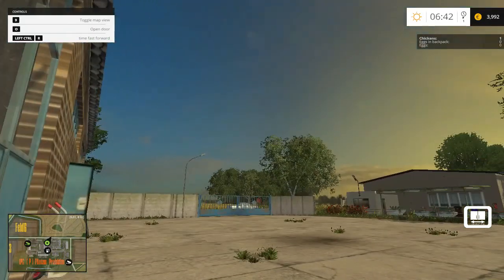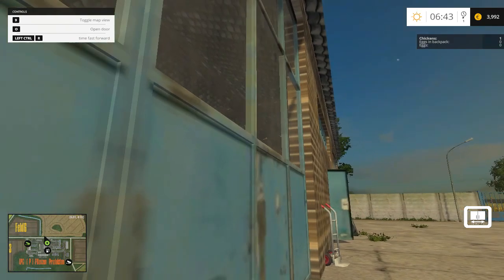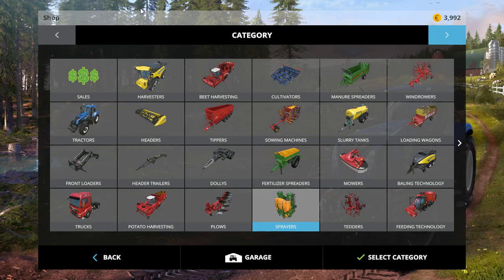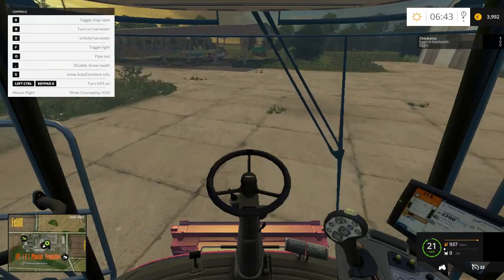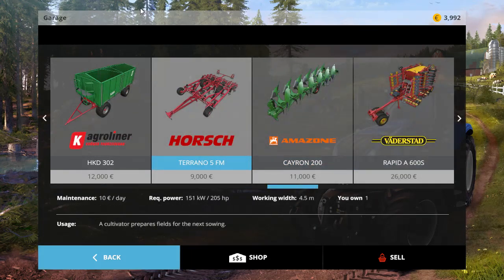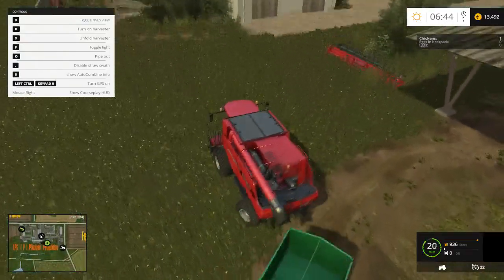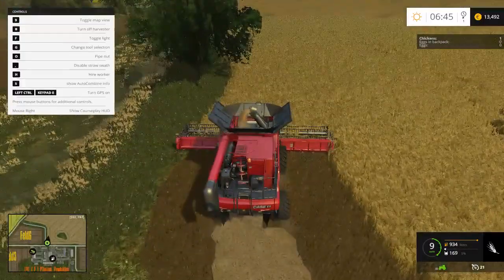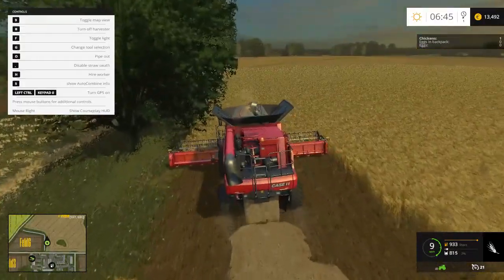Going Hardcore In FS15 - E01 Let's Get Going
Welcome to Bantikow, where I'm after setting myself a hardcore challenge with only a few rules!

○ If my cash balance is negative at midnight, it's game over and I lose.
○ To "win" the challenge, I must have the New Holland CR10-90, Big X 1100, the largest headers for both, the MAN truck, the biggest trailer, the Grimme Maxtron and the Grimme Textron, as well as the wheel loader, the telehandler and all attachments for both.
○ When I have harvested a field, I cannot seed it until the next day.

To add to the challenge, on Day 1 none of the gates blocking off the sell points are open so I can't sell direct from the field.

Oh, also I've set the difficulty to hard, just in case I wasn't going to struggle enough :)